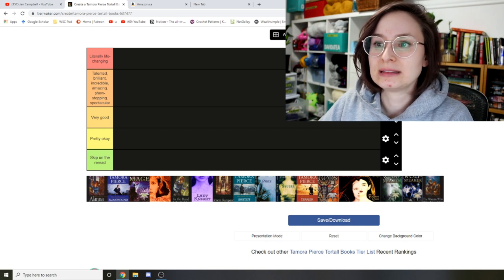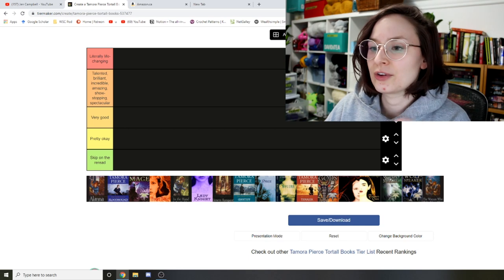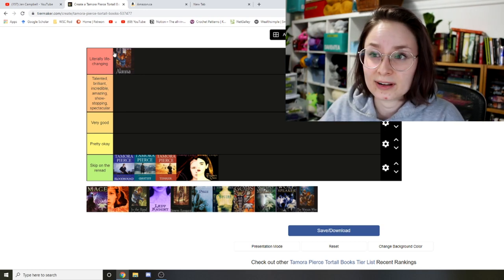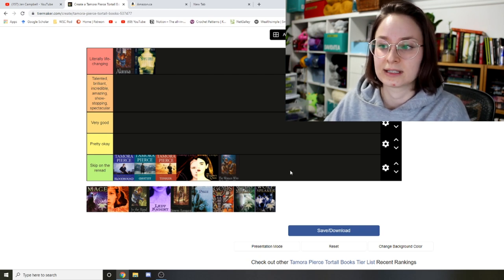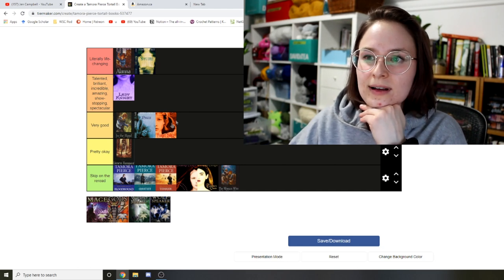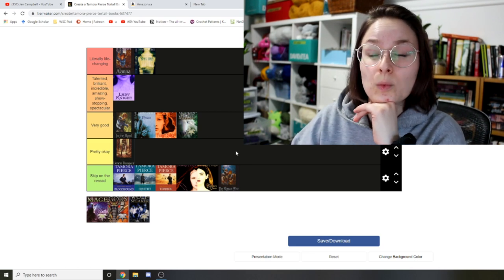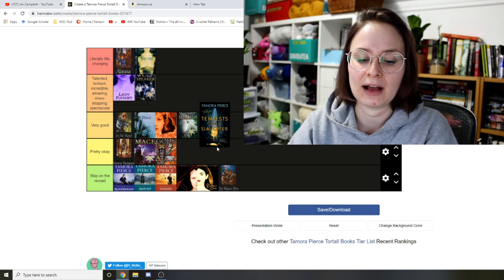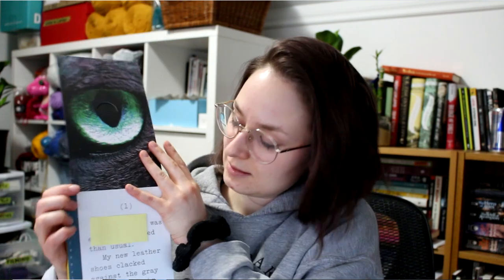Life Update & Tamora Pierce Tier Ranked! [CC]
2021 has been just as weird as 2020 AND I tier rank the books in Tamora Pierce's Tortall Universe! Do you agree with my top and bottom choices? Let's discuss!

Here is the tier maker if you want to rank the Tortall Universe for yourself

Land Acknowledgement: These videos are filmed on the traditional territories of the Mississauga and Haudenosaunee nations, and within the lands protected by the “Dish with One Spoon” wampum agreement, where I am grateful to live and work.

~RESOURCES~
BLACK LIVES MATTER.

Seji from The Artisan Geek created these two amazing resources I'm sharing below. You should watch her video on racism in the booktube community

Black Literature Compendium by Seji - The Artisan Geek. Broken up by marketing categories and genre and country, this is an incredibly detailed document and a huge resource for folks wanting to read Black voices in their favorite genres.

TRANS LIVES MATTER.